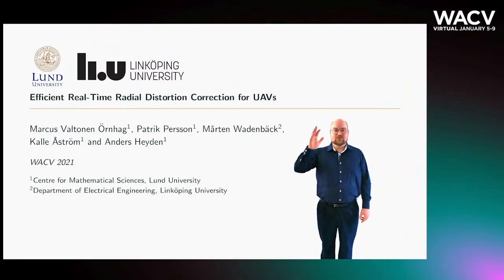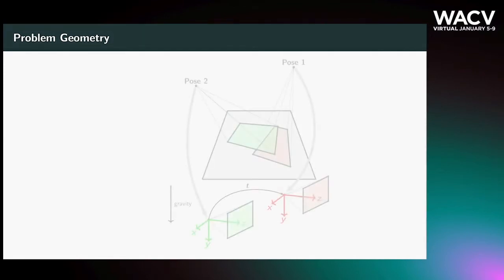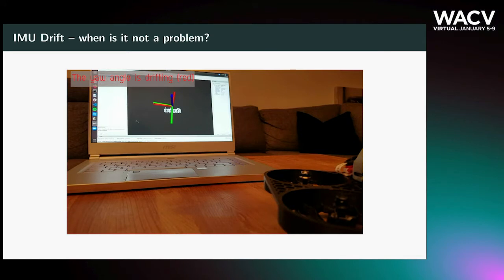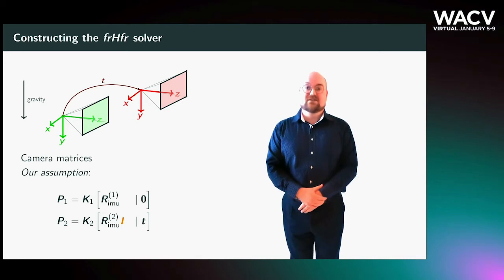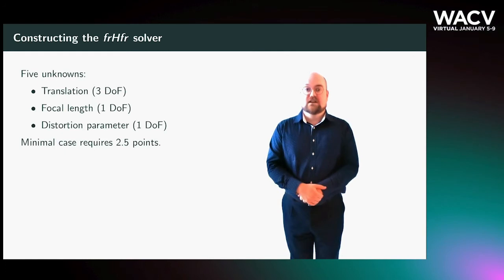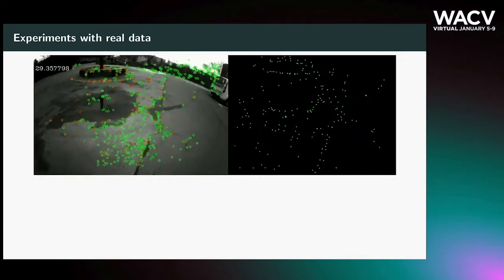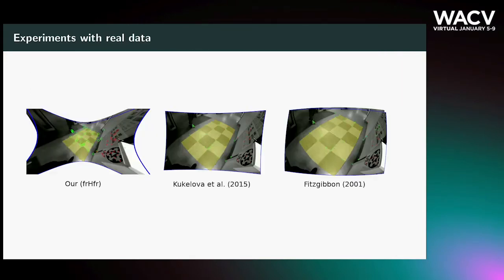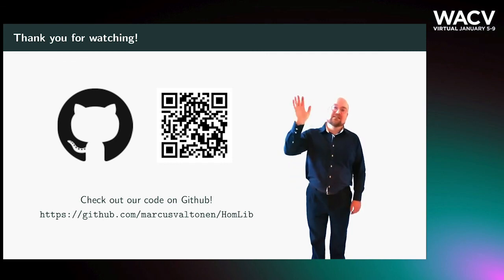699 - Efficient Real-Time Radial Distortion Correction for UAVs